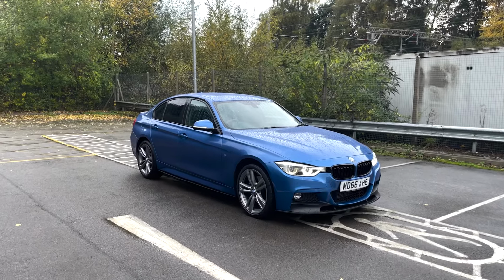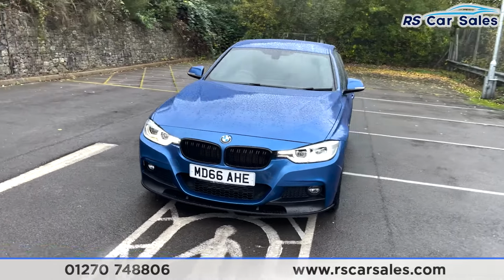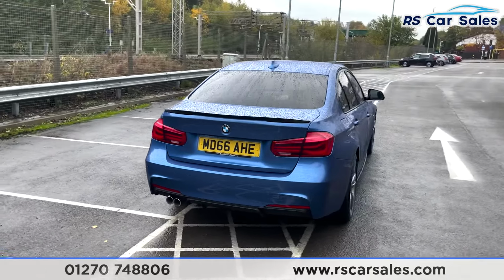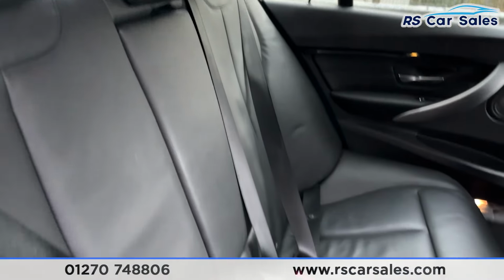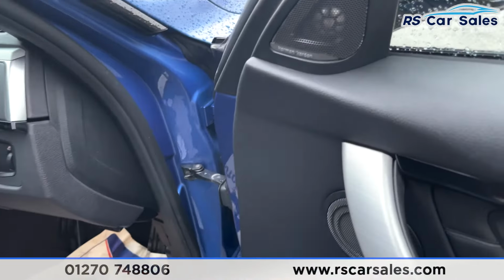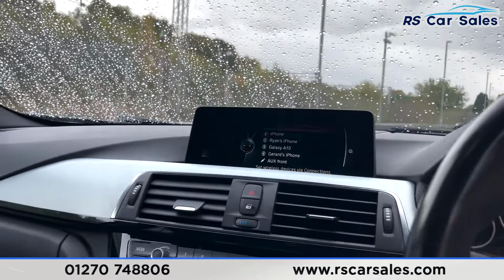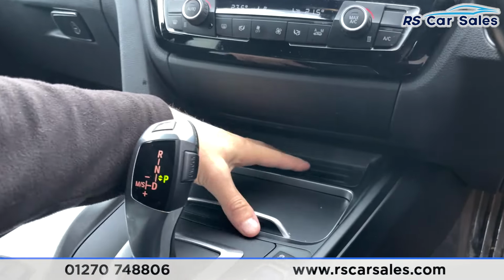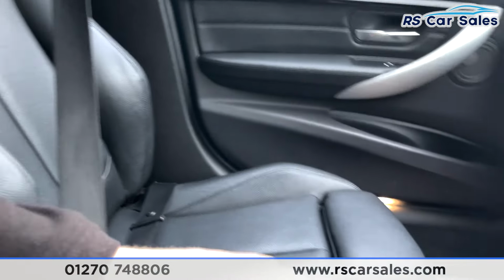BMW 320D XDRIVE M SPORT | RS Car Sales MD66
M Perf Kit + 19s , HK + Pro Navigation + Rear Sensors, Heated Seats , Cruise Control + Speed Limiter, Free Next Day Nationwide Delivery

New Service / New MOT / M Performance Kit / Unmarked 19" Alloys / M Sport Brakes With Blue Calipers / Rear Privacy Glass / Estoril Blue Metallic Exterior Paintwork / Full Black Dakota Leather Interior / Harman Kardon Audio / Pro Navigation / Rear Parking Sensors With Visual Display / DAB Radio / Bluetooth Phone + Media / Drive Mode Select / Multifunction Steering Wheel / Cruise Control + Speed Limiter / Auto Lights With High Beam Assistant / This Car Could Be Sat On Your Driveway Tomorrow Morning - Free Next Day Nationwide delivery available - HD video walk round + Video test drive for all cars on our website - Multi Award winning dealer - HPI Clear - Part Exchange Always Welcome - Low Rate Finance Available - Credit and Debit card facilities - We can tax the car on your behalf ready to drive away - Extended Warranties Available - View our website for many more images.